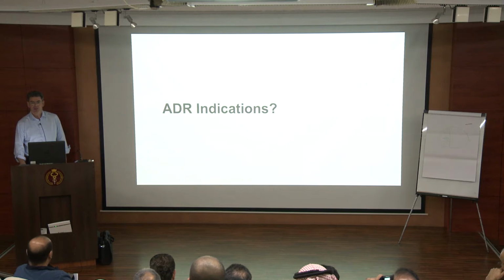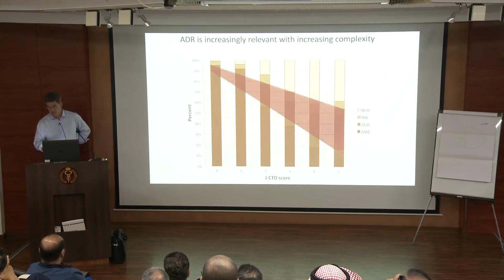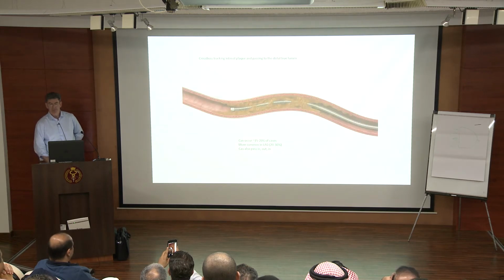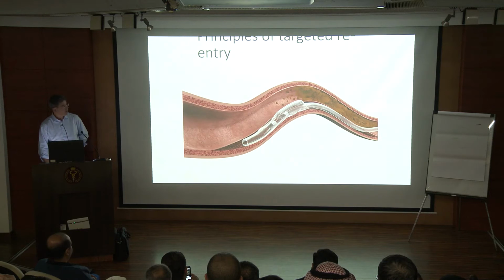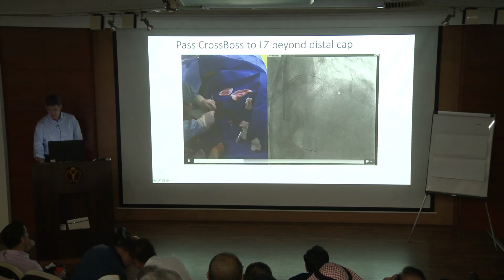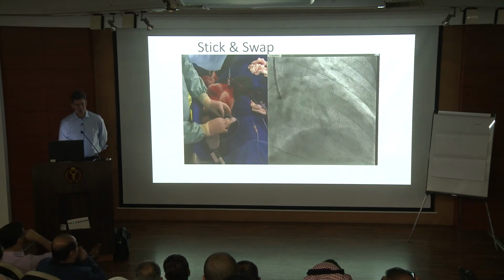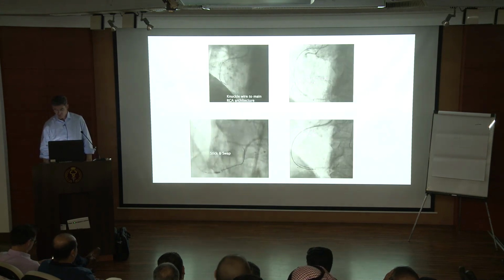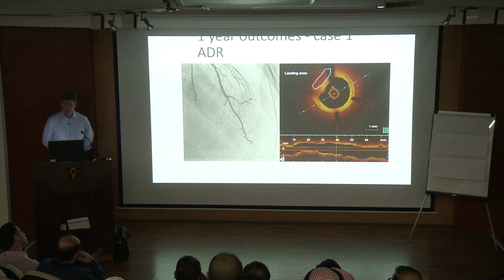BahrainCTO - Dissection and Re-Entry Technique by Dr. Jonathan Hill